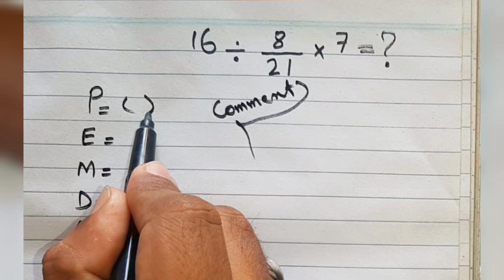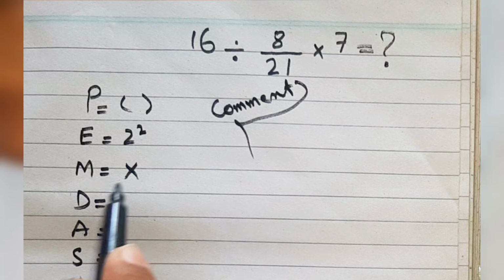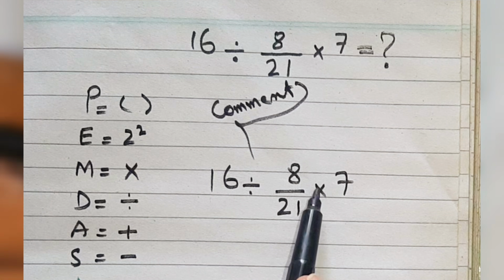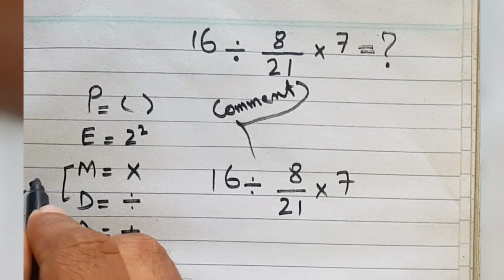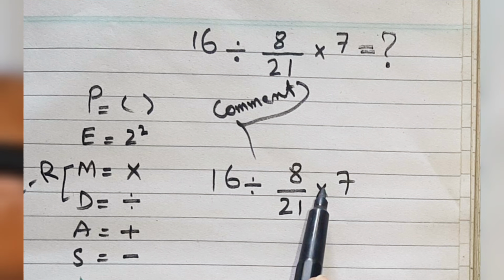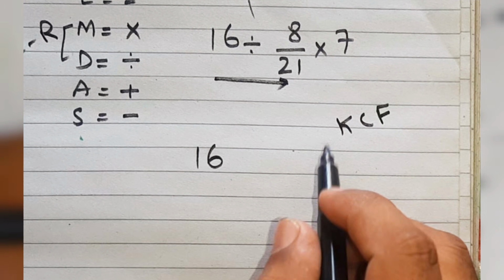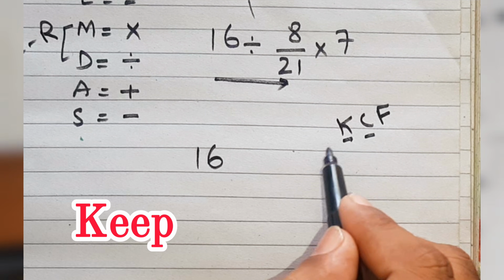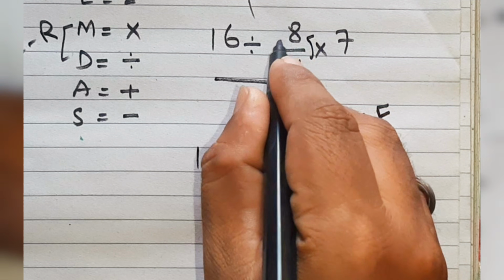Most People Get This Simple Math QuestionWrong!pemdas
Wrong!